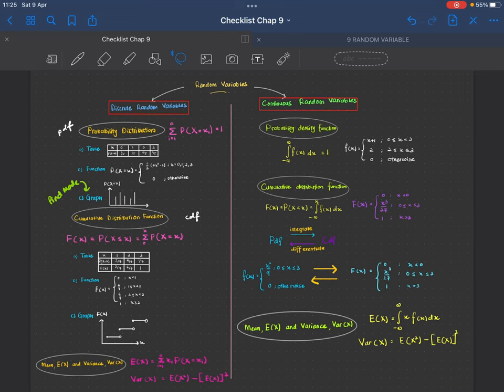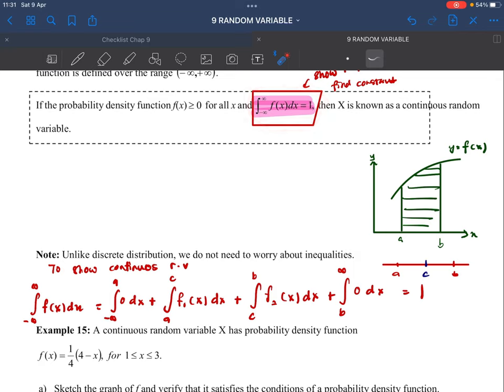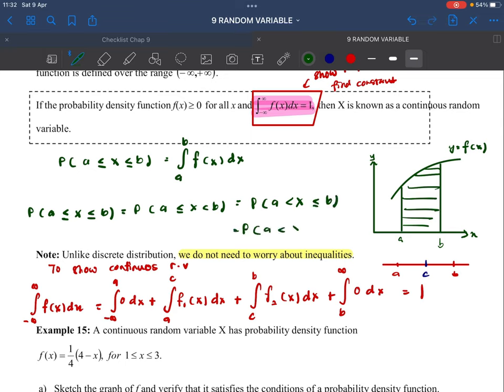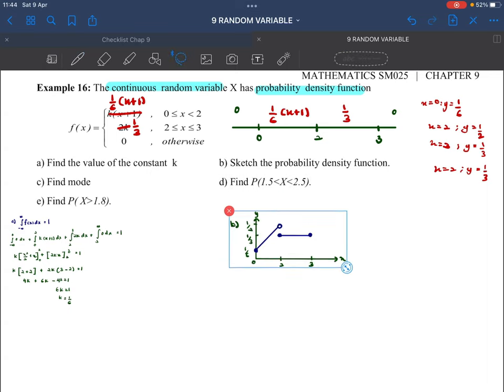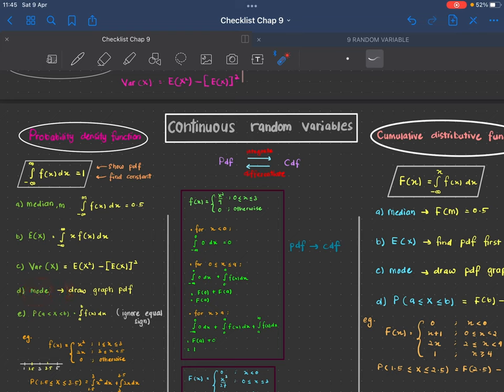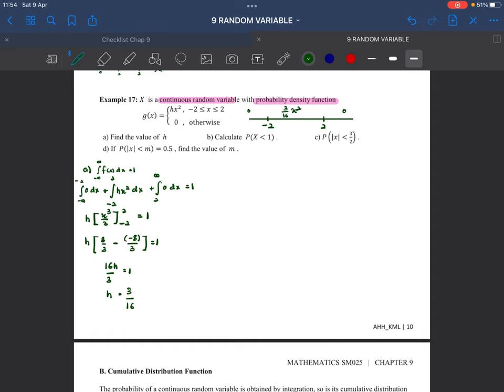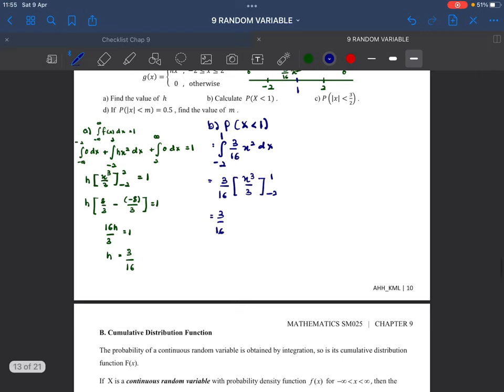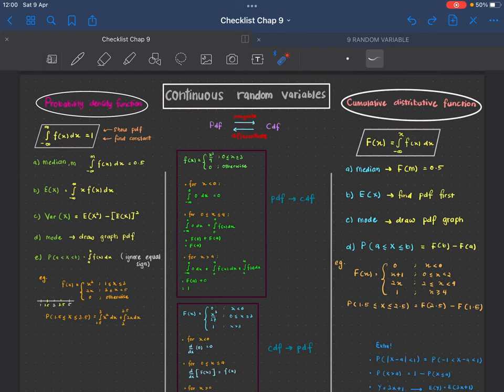(Part 4) 9.3 CRV Probability Density Function | Random Variables SM025